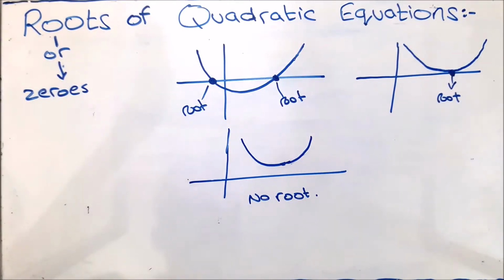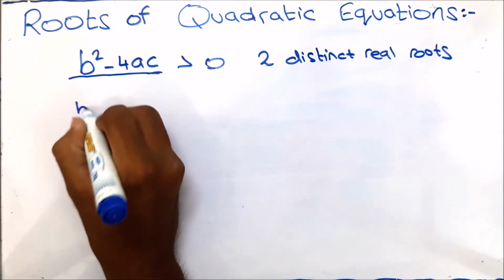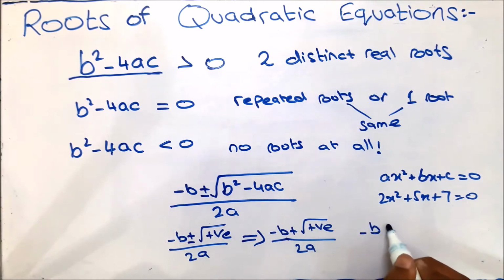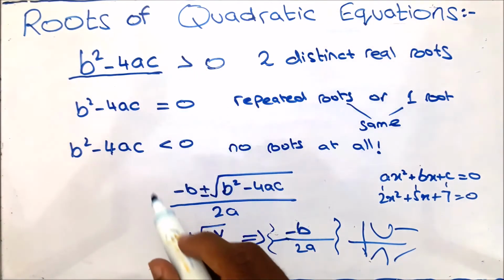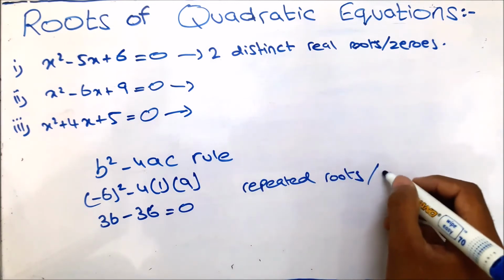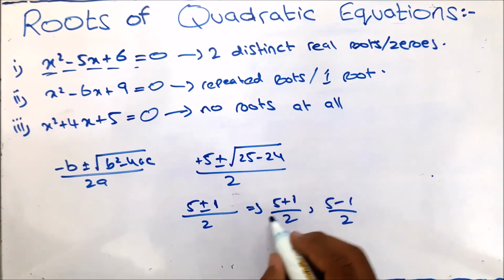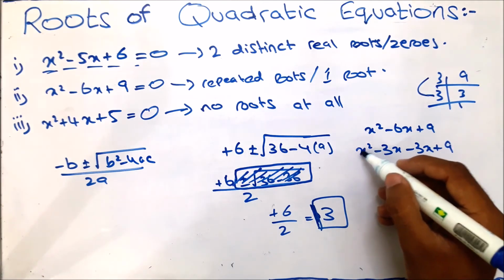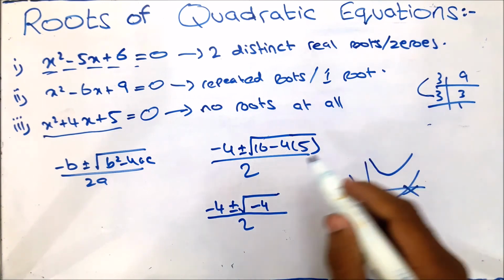What is Discriminant and Roots of Quadratic Equation: EXAM HELP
In this Video I have Explained how to use the discriminant to know about the roots/zeroes of quadratic Equation.

Find links to other videos below!!